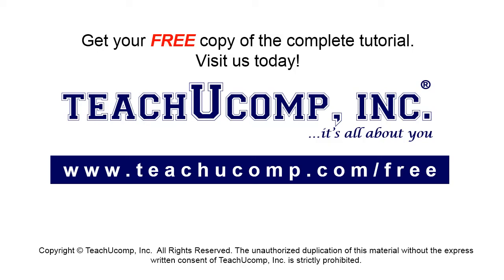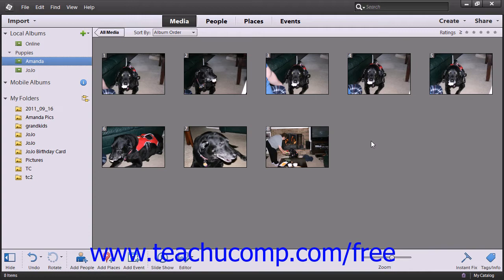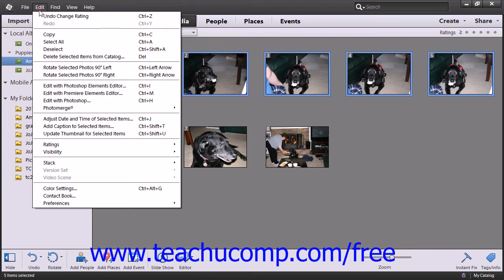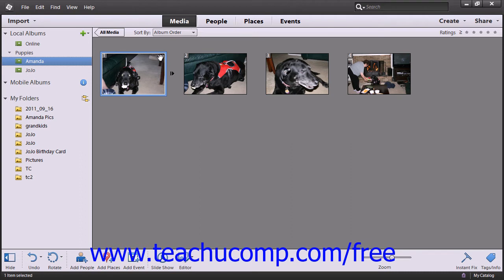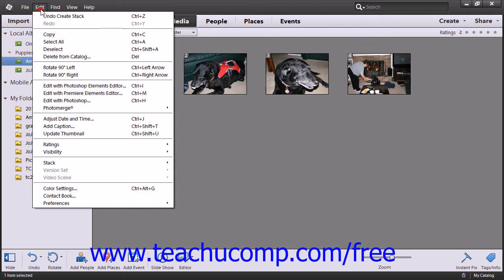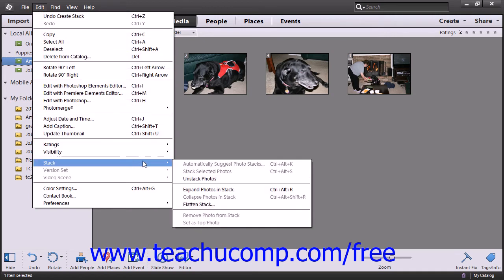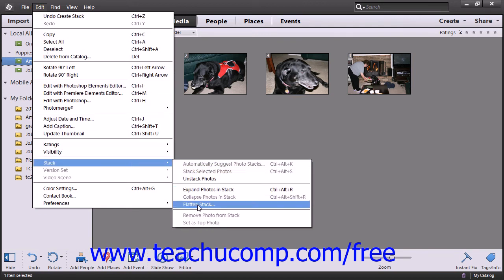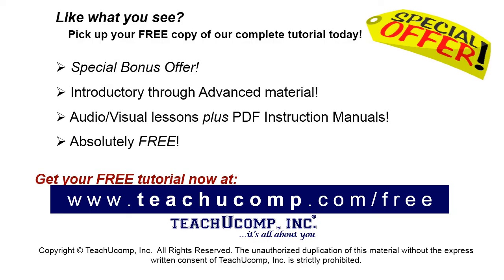Photoshop Elements 12 Tutorial Stacking and Unstacking Adobe Training Lesson 2.16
Learn how to assign digital notes in Adobe Photoshop Elements A clip from Mastering Photoshop Elements Made Easy v. 12. - the most comprehensive Photoshop Elements tutorial available. Visit us today!